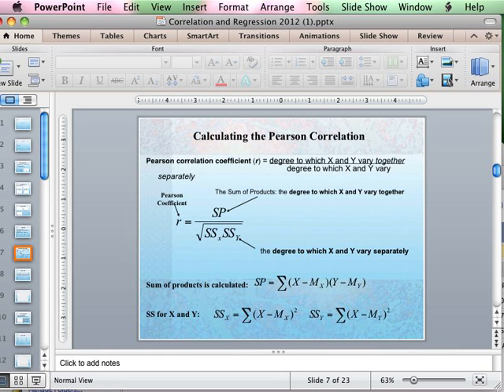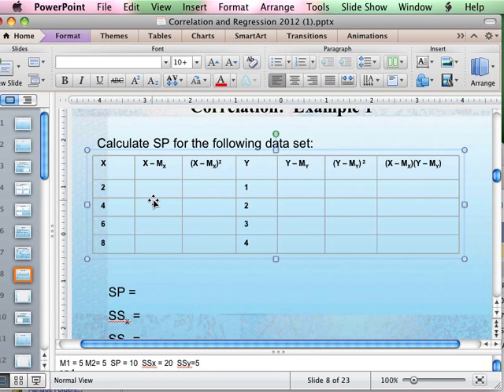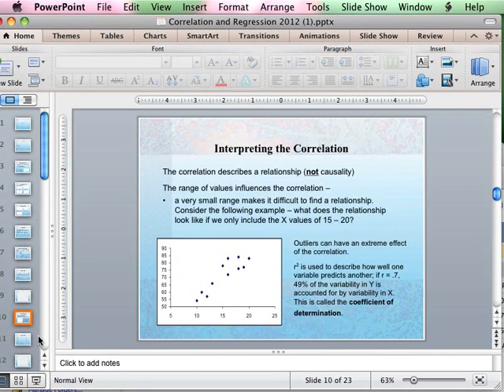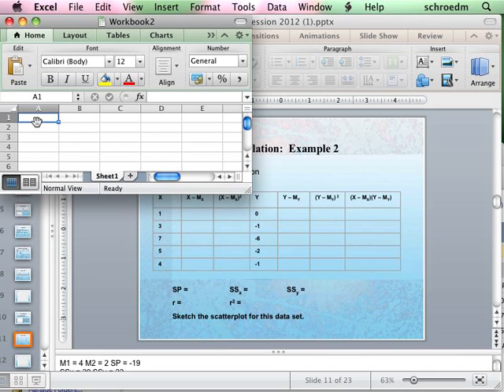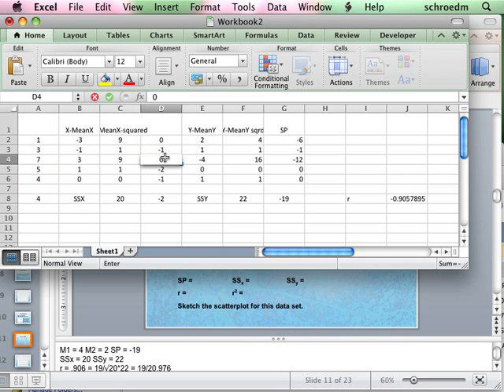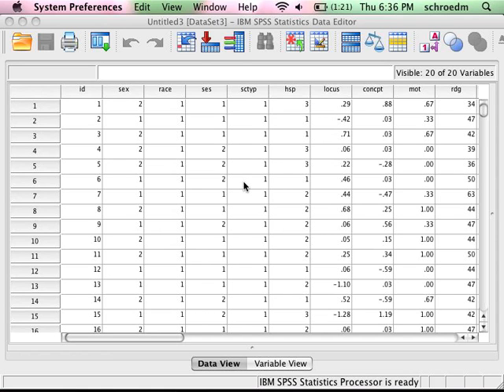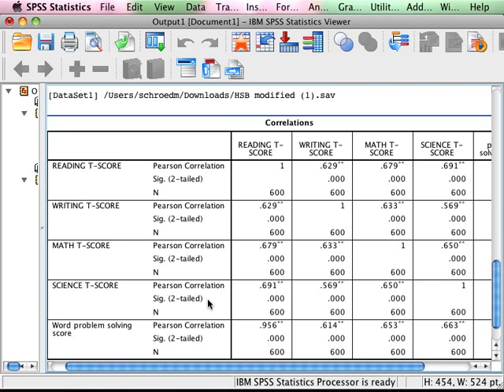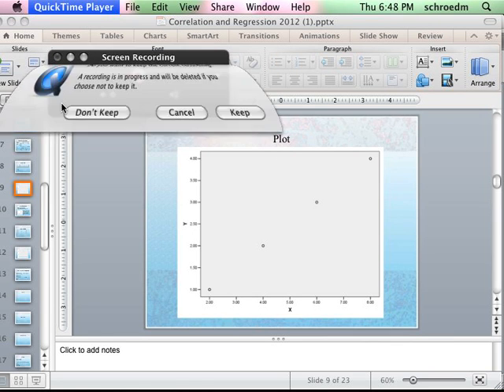Correlation part 1 Computer